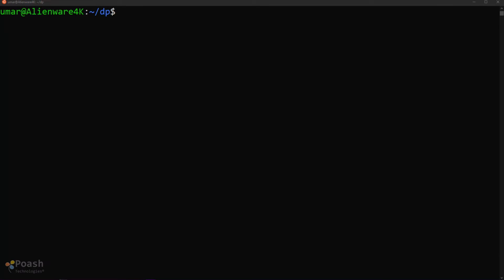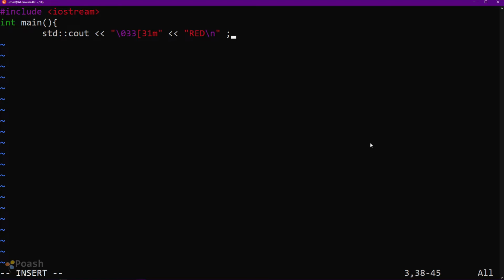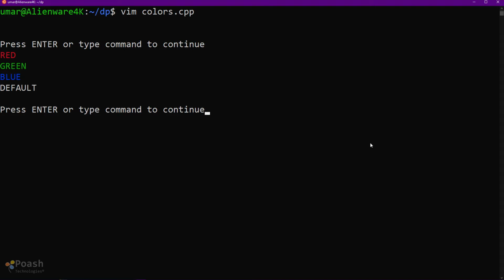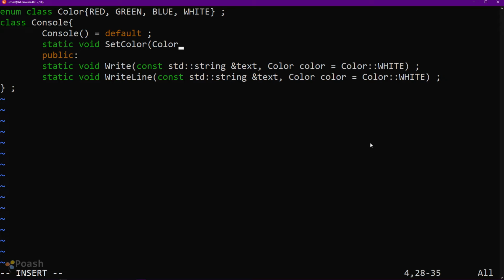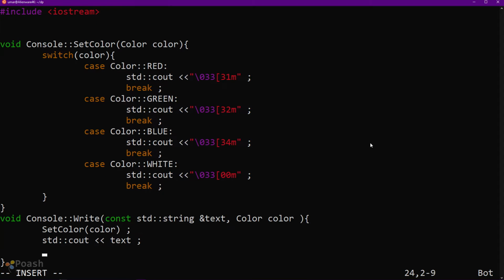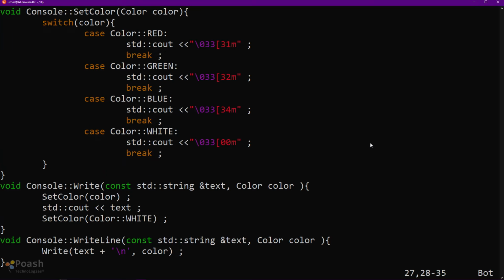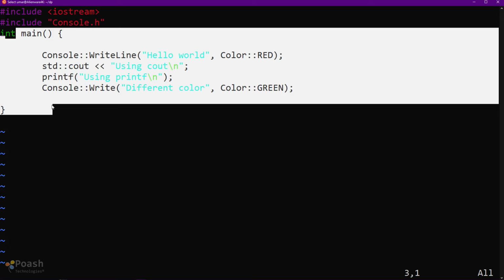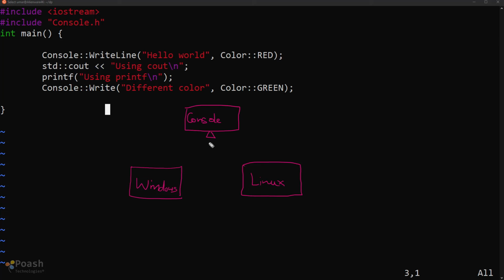STRUCTURAL DESIGN PATTERNS IN MODERN C++ | Console Facade for Linux